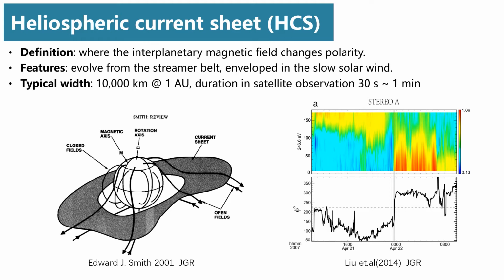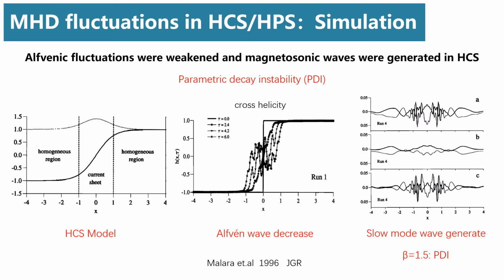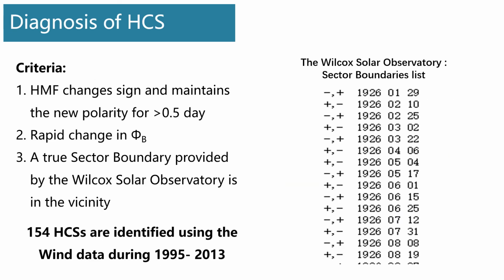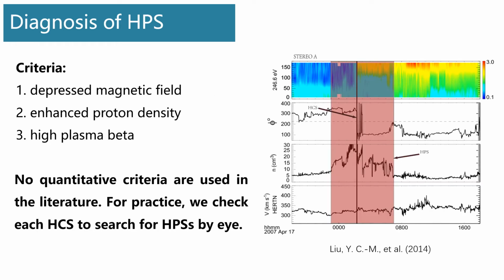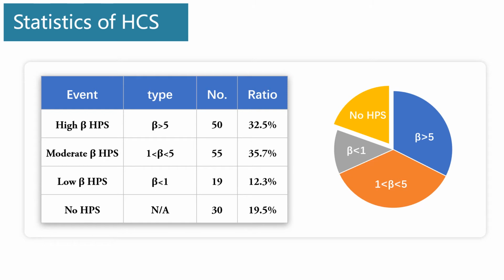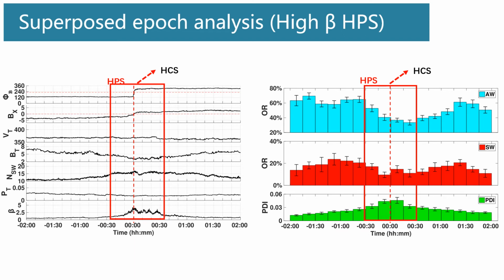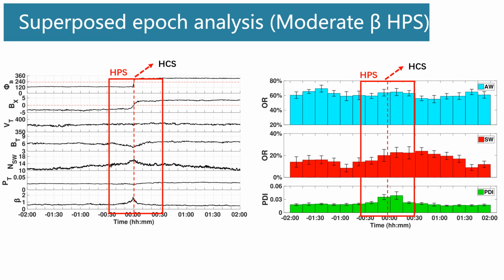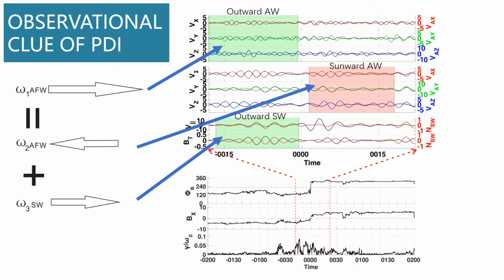MON01FEB D1 2 0008 21 Li Hui full PPT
Cospar oral presentation